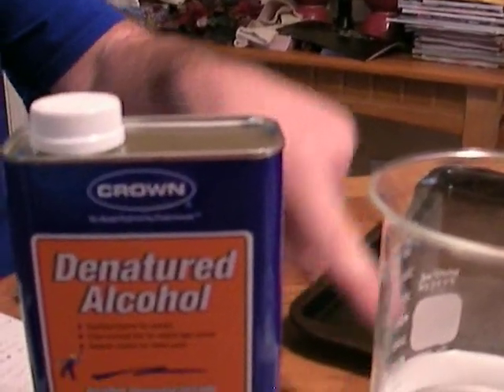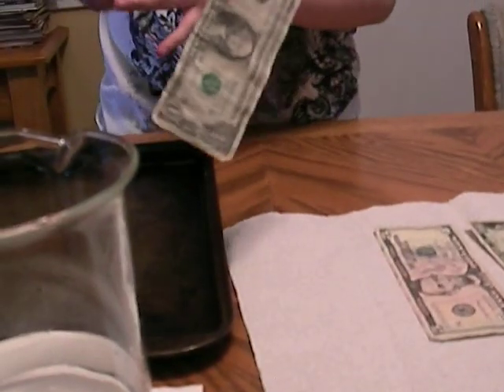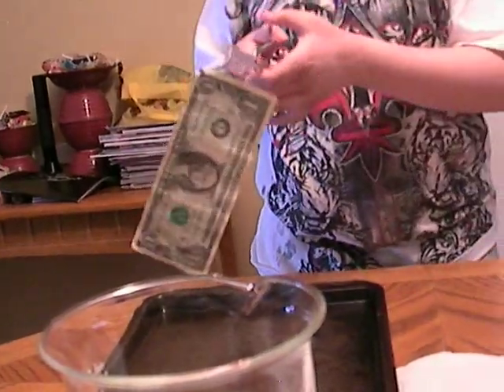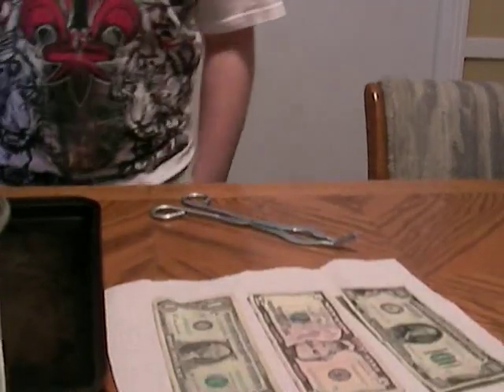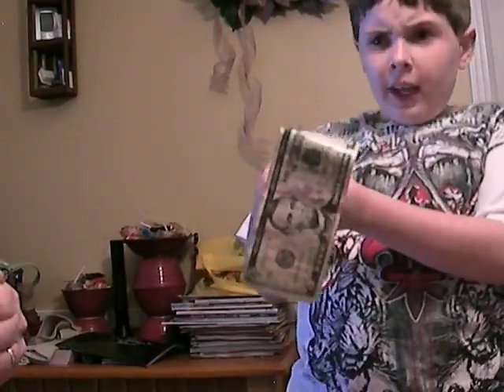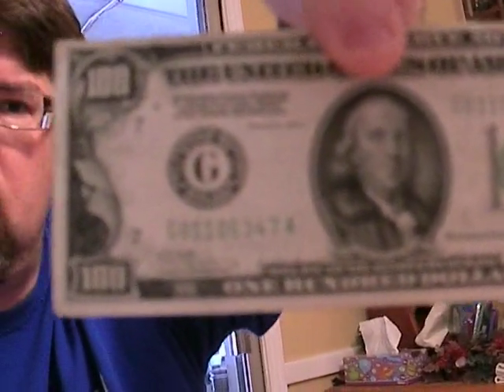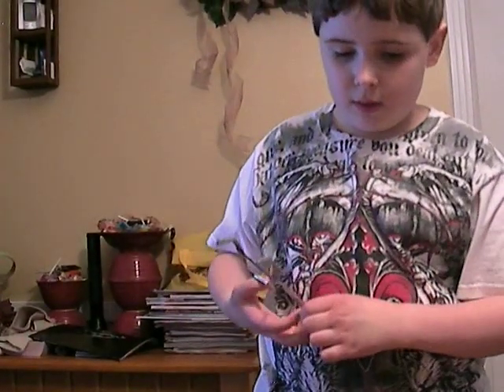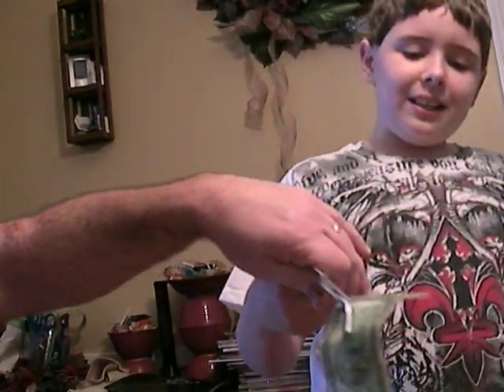"It's not Magic it's Science" Burning Money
This is a neat experiment dealing with chemistry. Royal is a 10 year old autistic child that loves science. The color of the fire can be changed by adding different chemicals to the denatured alcohol and water. Maybe we will do that in a future experiement. We hope you enjoy this.